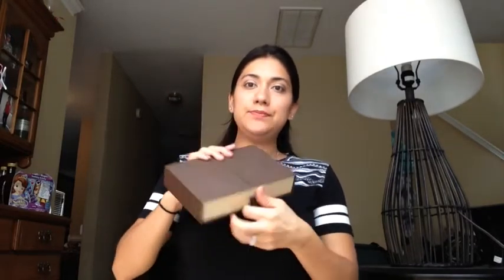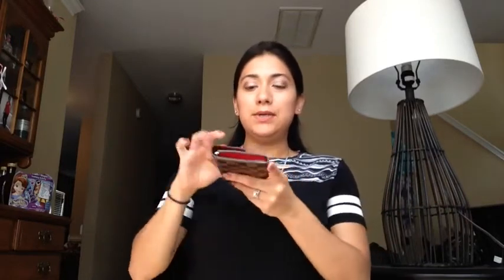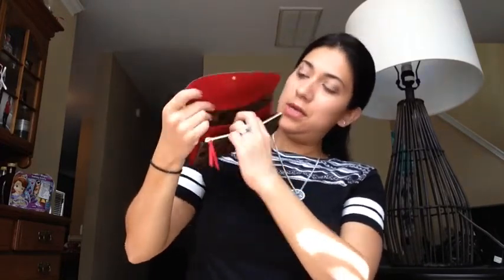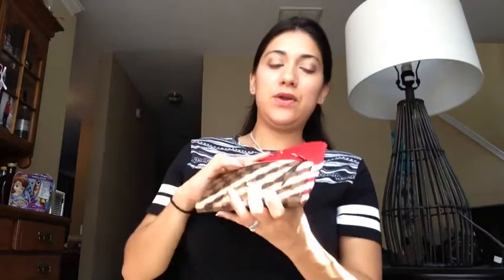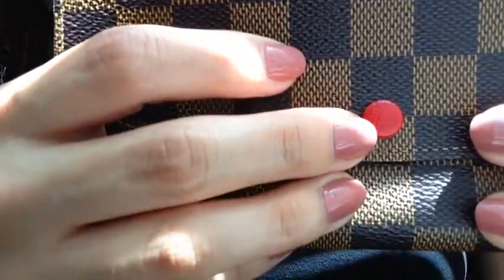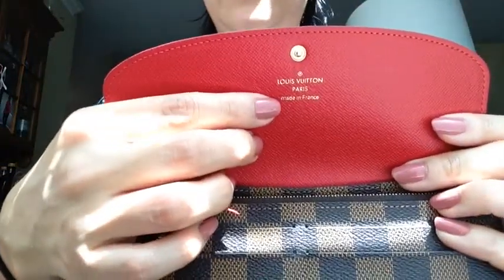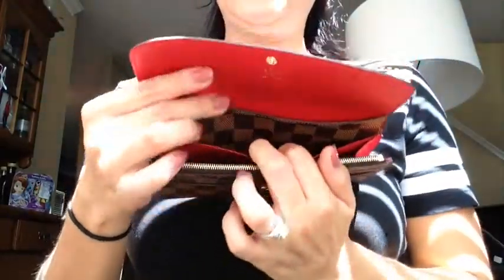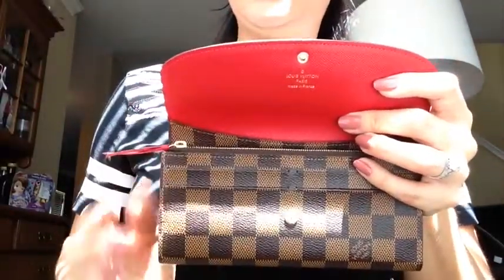Louis Vuitton Emilie Wallet Review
This is a requested video on my LV Emilie wallet. Hope this helps make your decision if you are thinking about purchasing this wallet. Like I mention in my video I am sorry for the smoke alarm and the beeping.